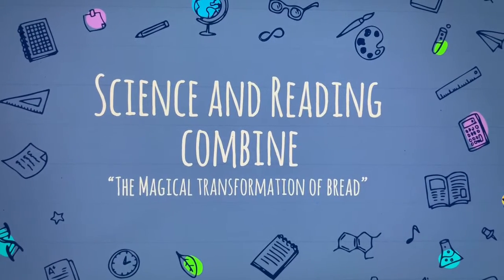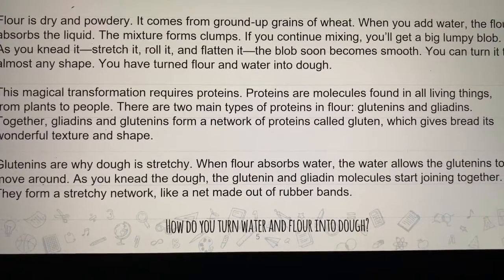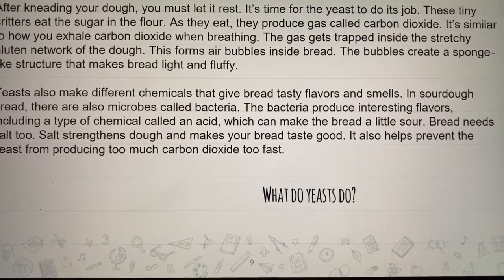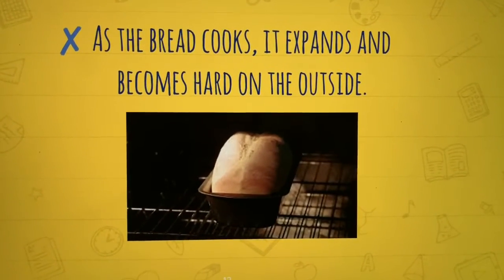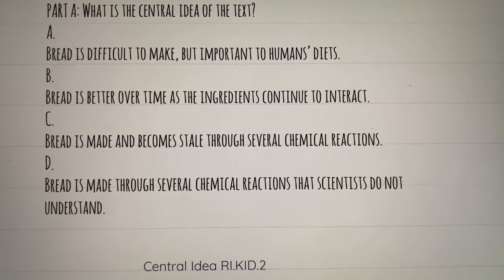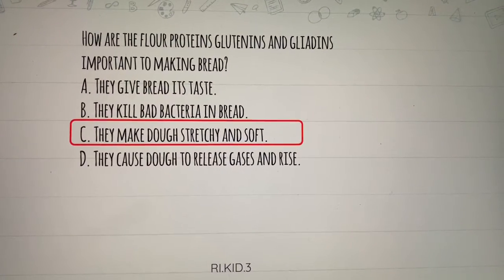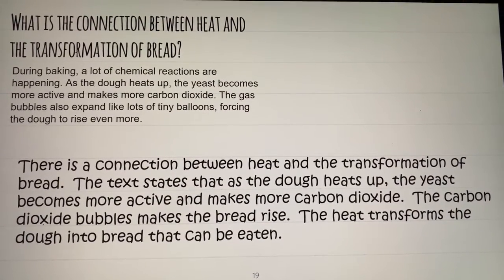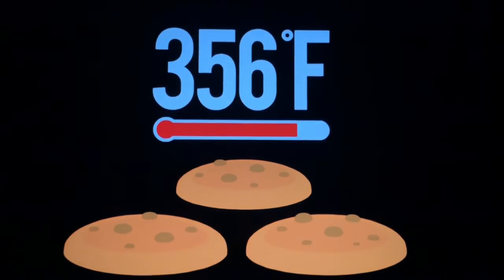Informational Text reading